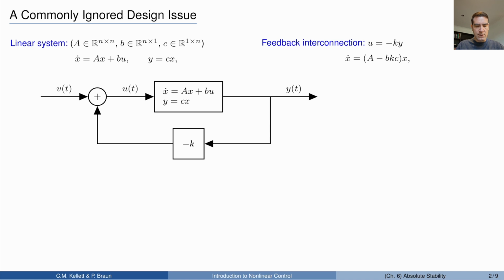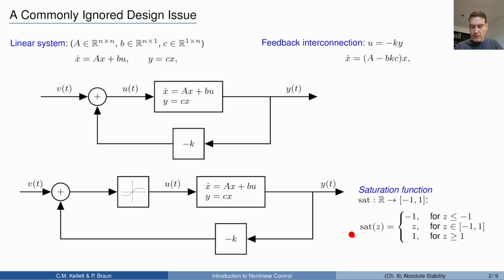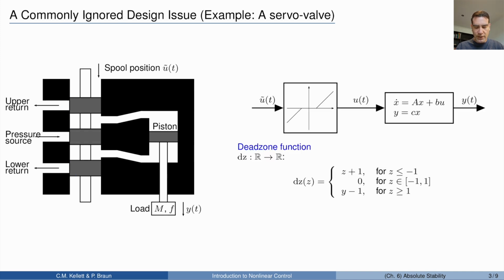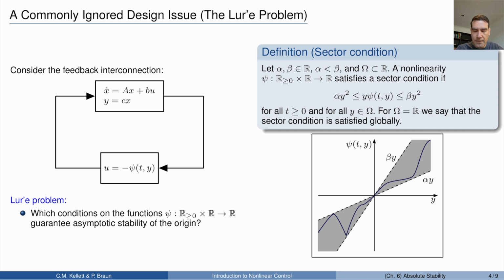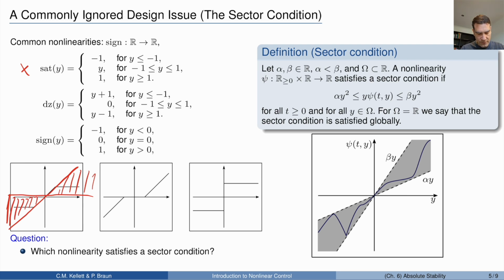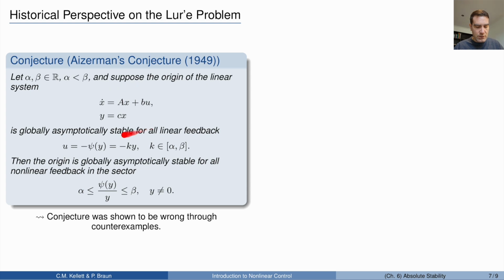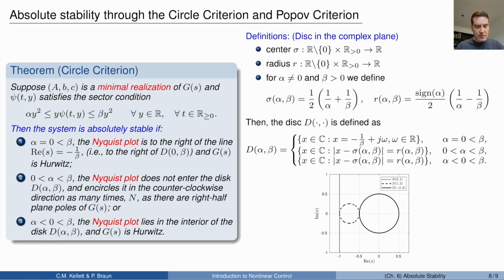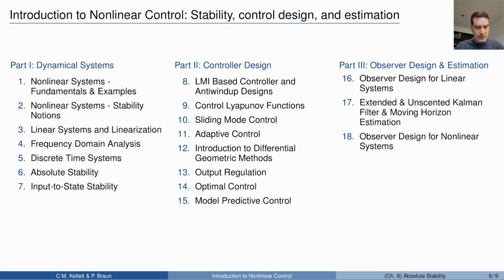Introduction to Nonlinear Control: Part 06 (Absolute Stability)